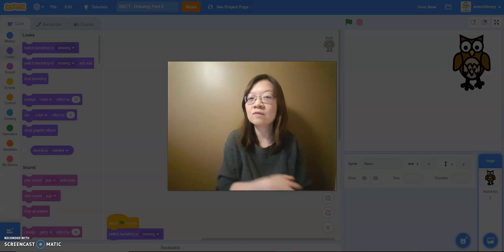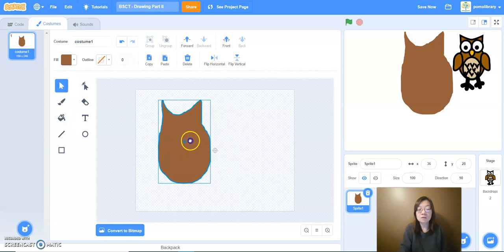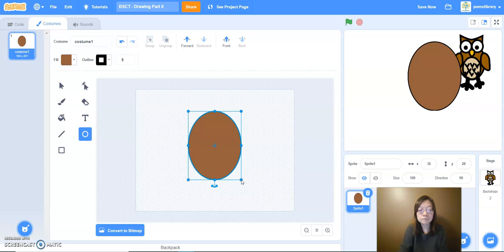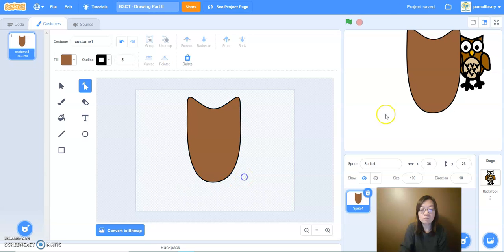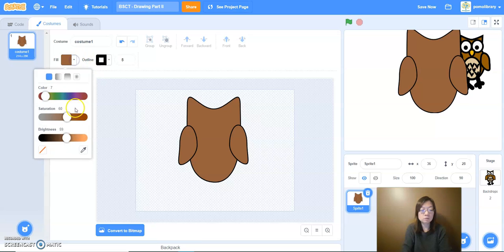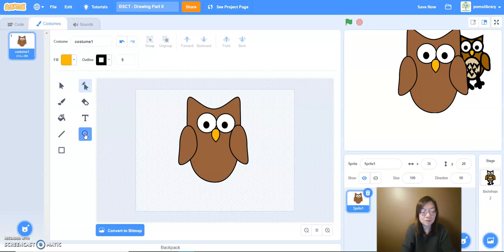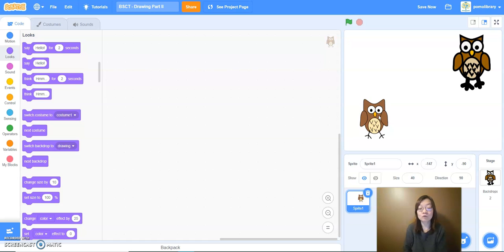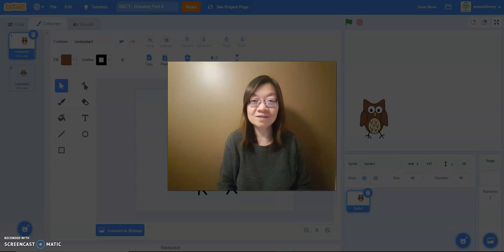Drawing in Scratch Part II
We're going to continue our adventure with trying out other Drawing Tools in Scratch. And, we're going to draw one of my favourite animals.